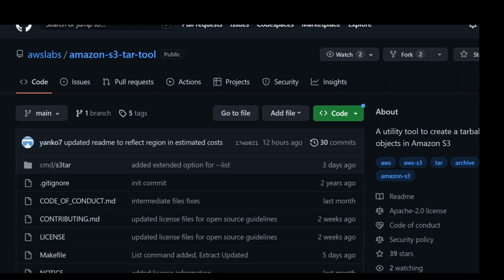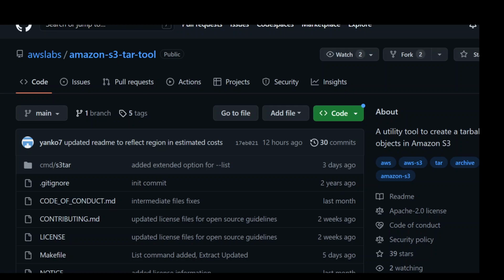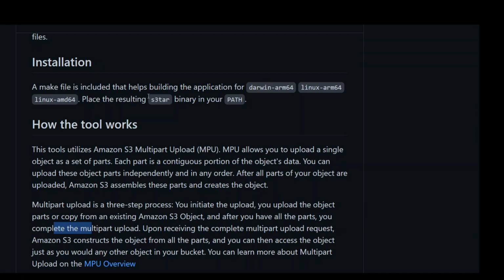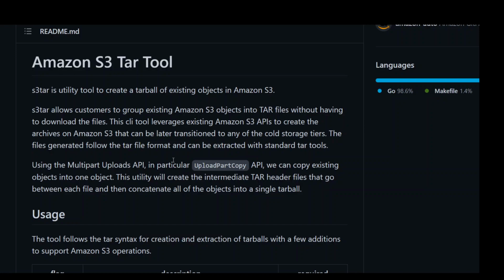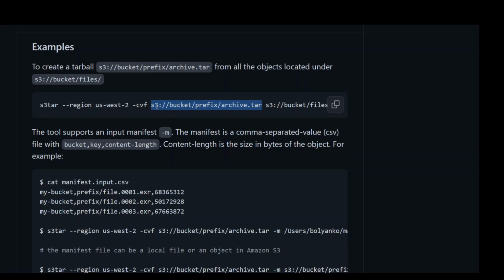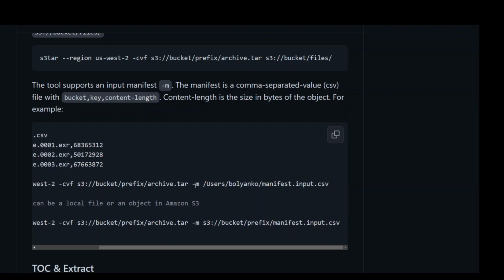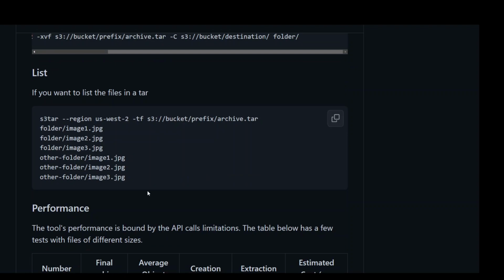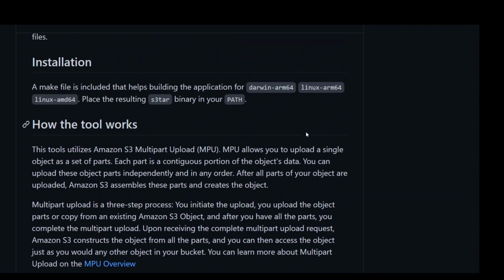AWS s3tar Tool - Tutorial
This video explains s3Tool which is a utility tool to create a tarball of existing objects in Amazon S3.